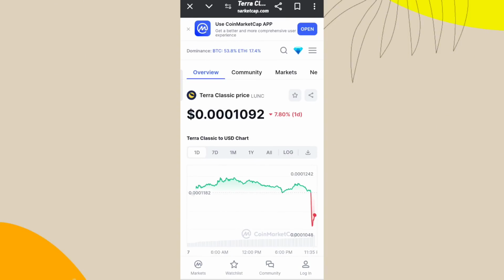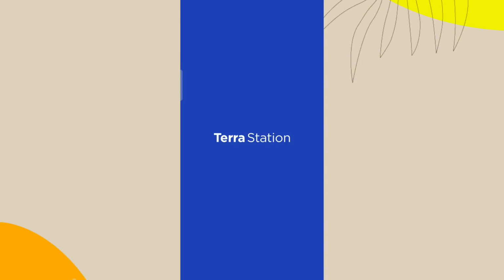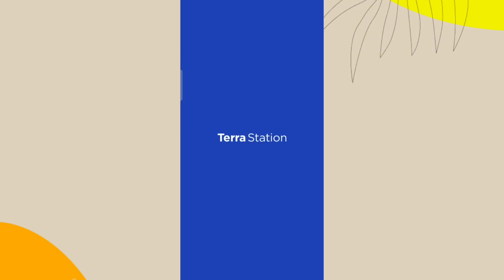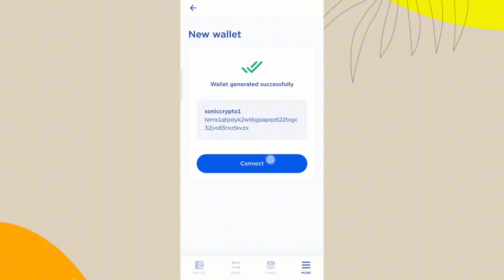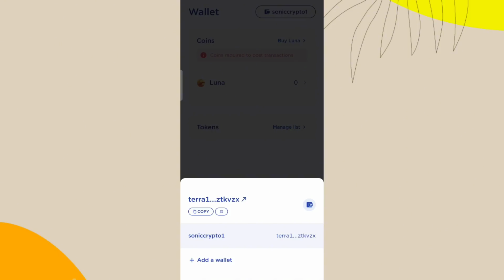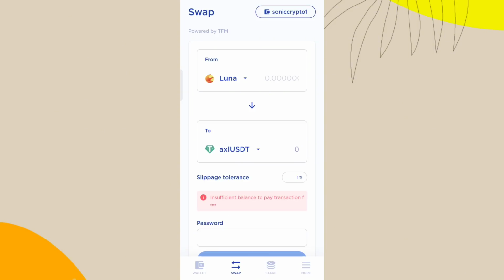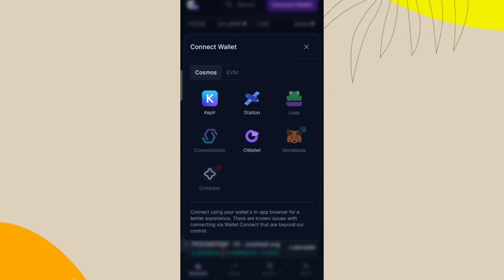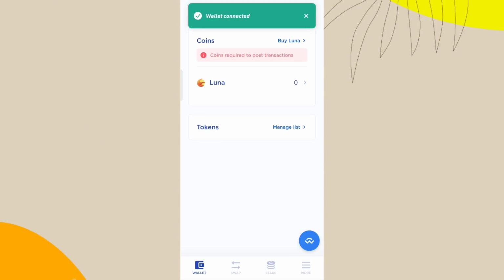🔥 🚀BEST PROJECT EVER! 🔥TERRA CLASSIC LUNC 🚀 MOST HYPED PROJECT!🔥HOW TO USE TERRA STATION WALLET 🔥 🚀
Terra Station is the official mobile wallet for managing native Terra assets and tokens
and connecting with decentralized applications running on the Terra blockchain.

🔥 Exclusive Campaign for Crypto Sonics members!

🔥 Exclusive Campaign: 100k Prizes with Guarantee

➡️ Deposit and Trade now to win

💰Prizes:
- 100k Funded account
- 50k Funded account
- F1 Ticket (hotel+flight)
- Surprise BTC
- Surprise ETH
- $APTR Launchpad Allocation
- USDT Airdrops

📆 Campaign period: May 23 – June 30, 1:59PM UTC

💰 Rewards:
- Deposit 100 USDT, receive 30 USDT ($20 cash + $10 bonus)

- Deposit $100 and trade $500 volume within 7 days of KYC. Don't withdraw for 7 days.

📆 Campaign period:
Now - May 31, 2024

✅ Distribution:
In Rewards hub within 1 month after the campaign ends

Additional rewards:
👉 Up to $30,000 Sign up bonus
👉 Claim your Free $500 BTC position:

@Cryptosonic2    (Premium)
@Cryptosonic80  (Premium)